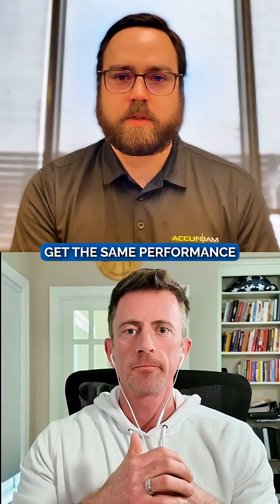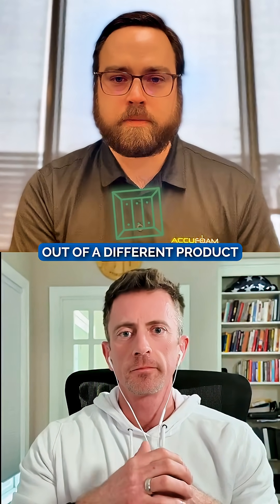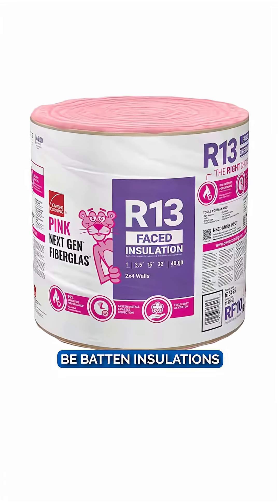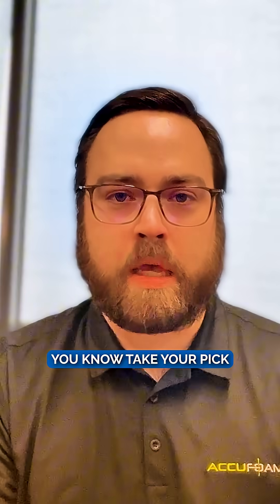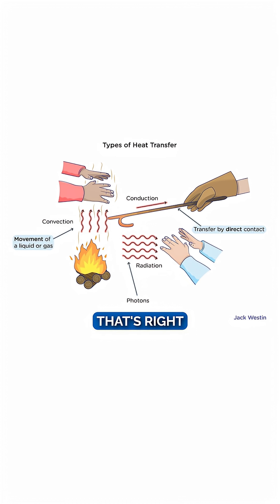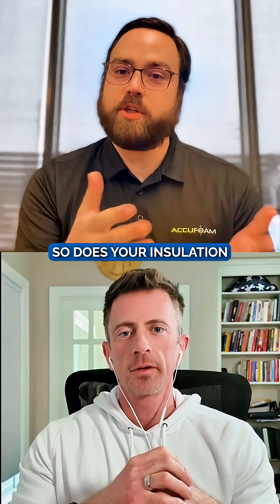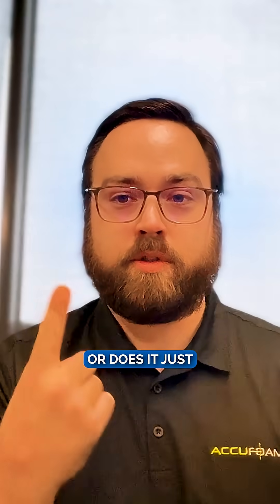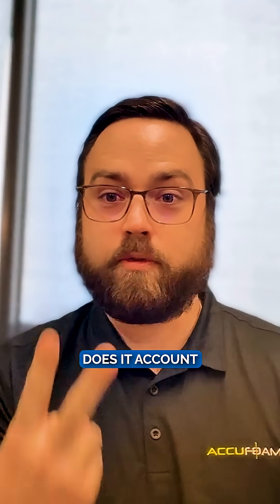The BEST Insulation? Understanding Conduction, Convection, and Radiation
Are all insulation products comparable?  Do they all do basically the same thing?

Insulation materials reduce heat transfer through buildings, but there are three different ways heat actually transfers through building materials.

Those three methods of heat transfer are conduction, convection, and radiation, and not all insulation materials account for all three!